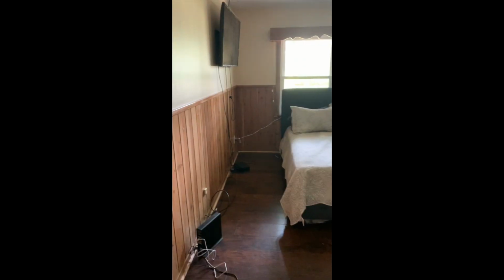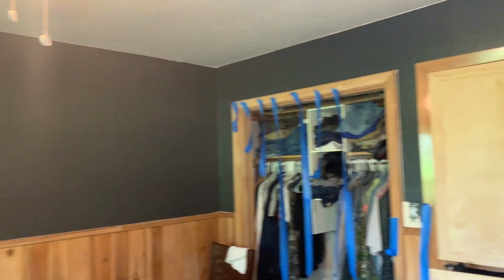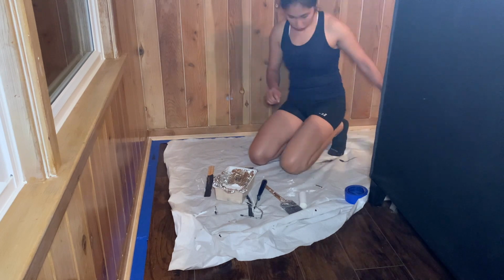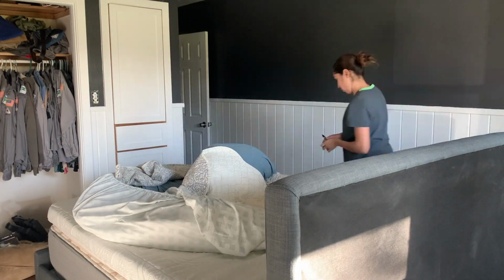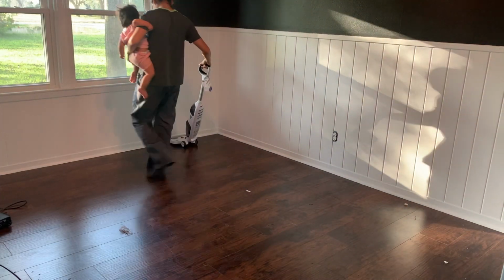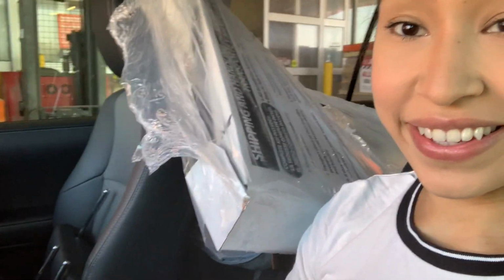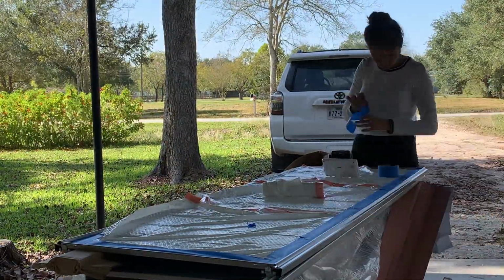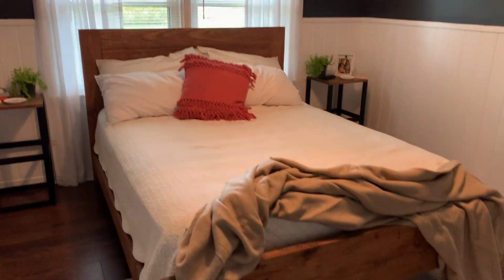DIY BEDROOM MAKEOVER ON A BUDGET| FULL TRANSFORMATION AND TOUR 2020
Hey guys! I am beyond excited about todays video! Finally my bedroom makeover is done!!! Gaaaahhhhh the vibes of this room are so gratifying!
I hope you guys enjoy this video and feel inspired! This makeover was super budget friendly and I was able to achieve it for under $400, furniture builds included. I did not include the cost of the primer, tools, and white paint as those were items that I already had.

Behr Cracked Pepper Paint

Behr Ultra Pure white Paint

Decorative Pillow- Ross Stores
Throw Pillow- Ross Stores

Sheet Set

Rug-Walmart

Mirror Closet doors

Photo Holder

Plants- The Garden Center
Small ring dishes- Dollar Tree
Wooden Letter signs- Dollar Tree